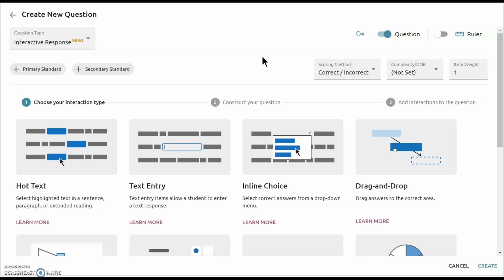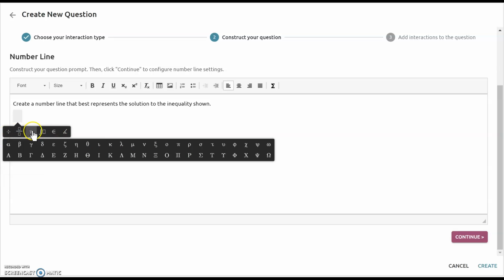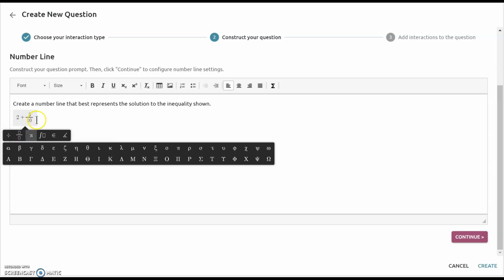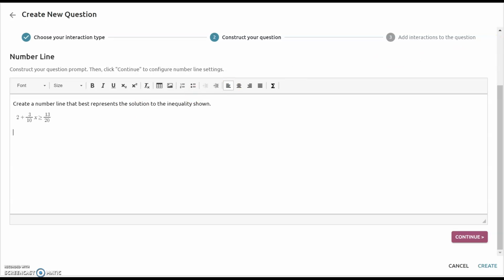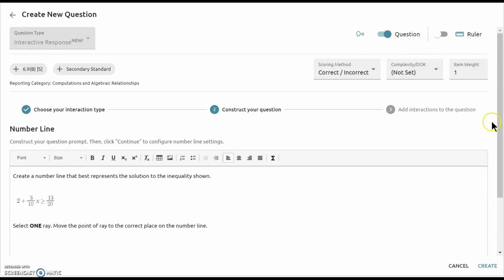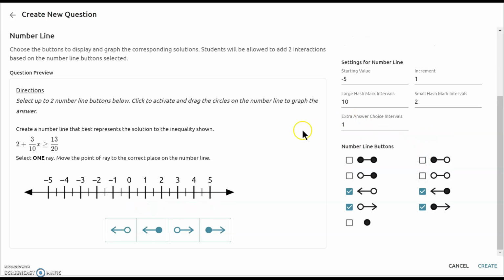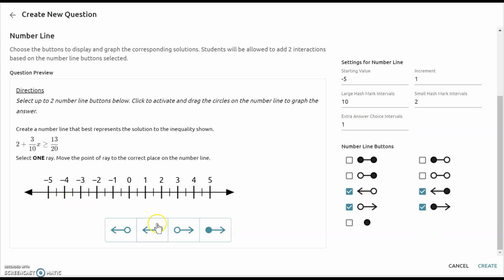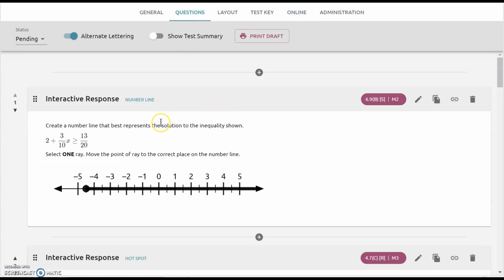Number Line Questions in Aware